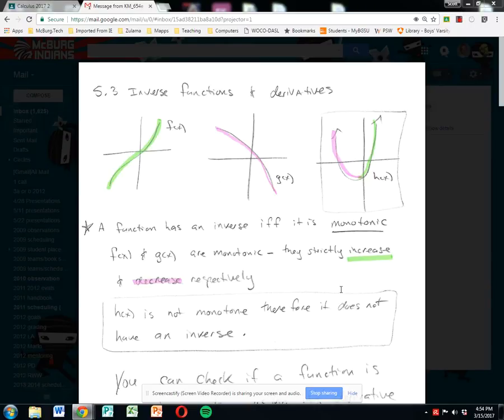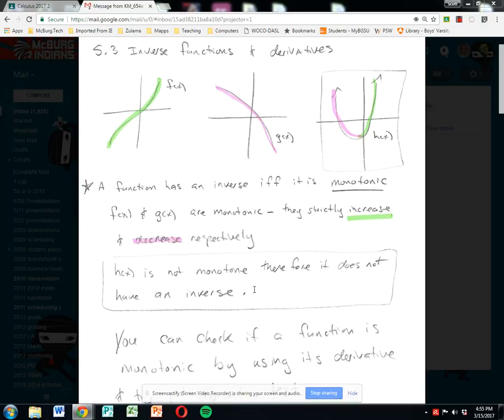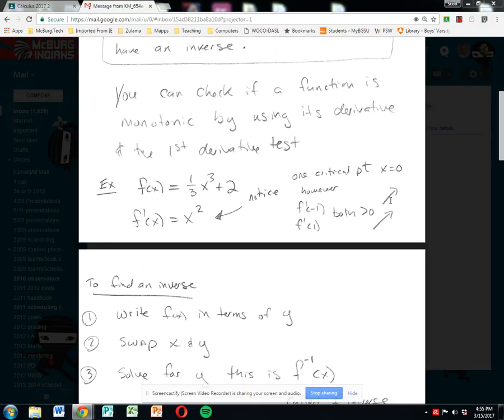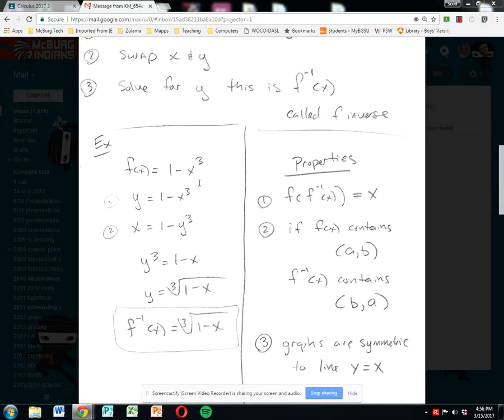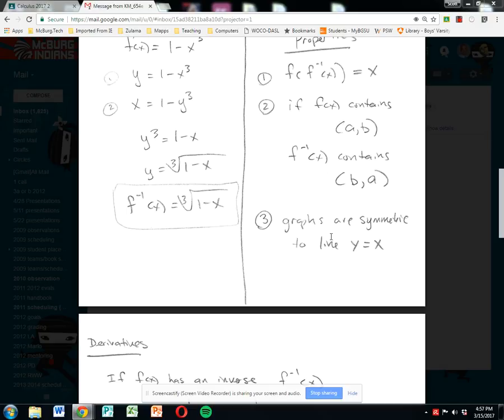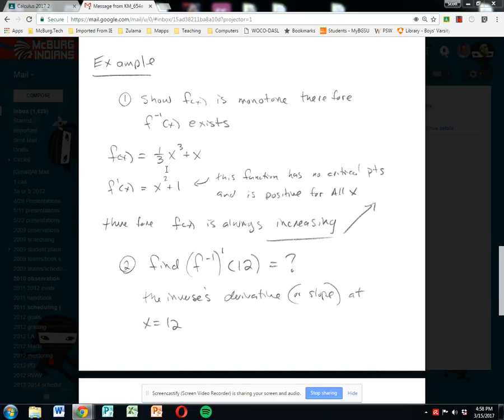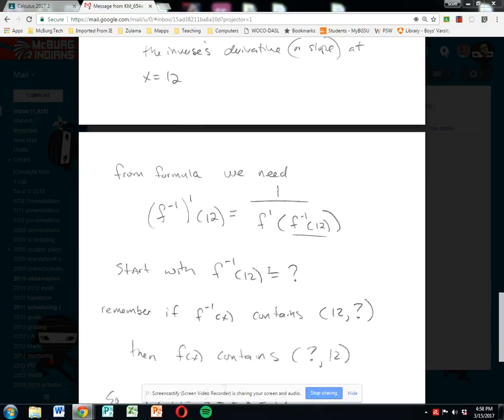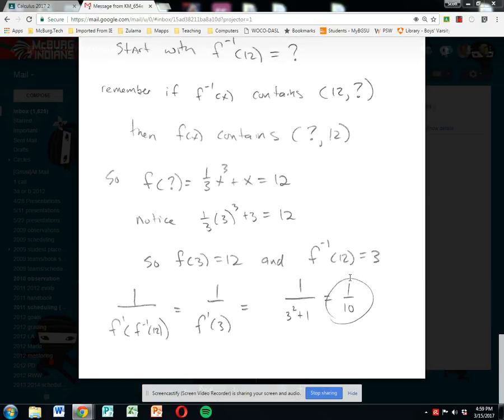Calculus - Derivatives of Inverse Functions